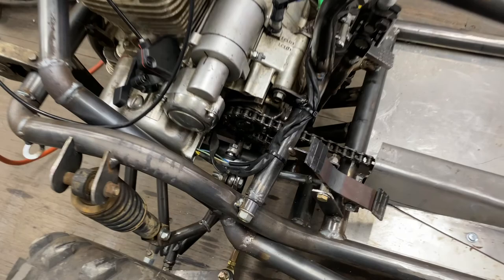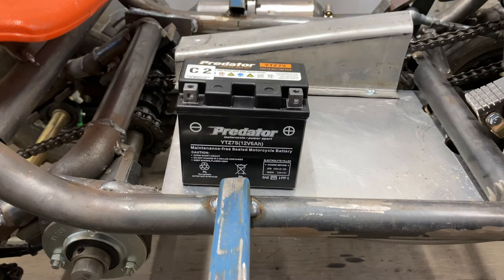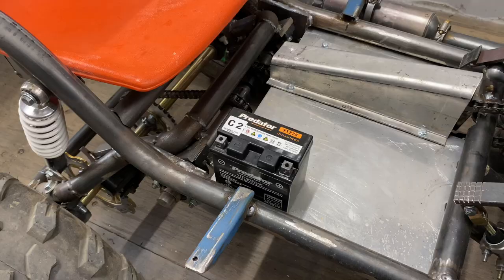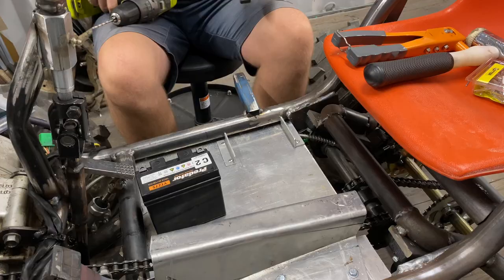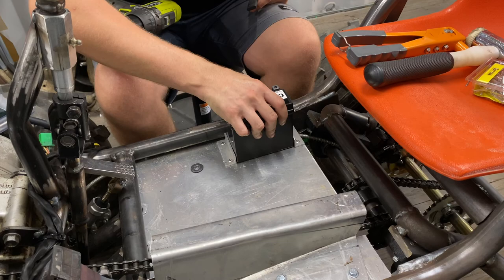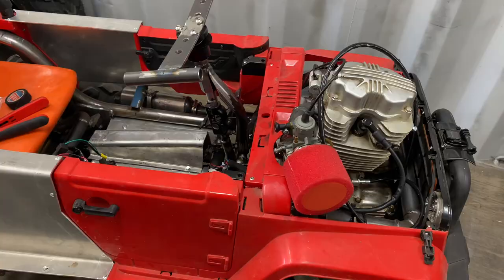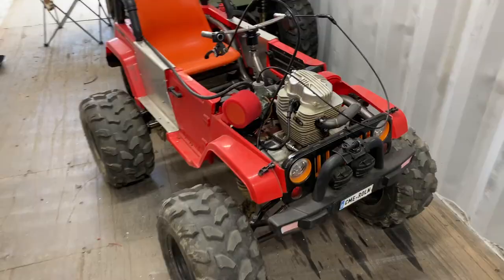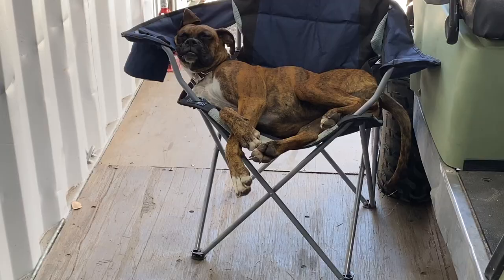4X4 Power Wheels Go Kart 200CC Build Part 9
In this one we redo the gear shifter for a better faster operation. The electrical gets a full make over and everything located in its final position. We are so close to being finished! Next up is a proper fuel tank painting the frame!

HUGE THANKS TO KANG INDUSTRIAL!